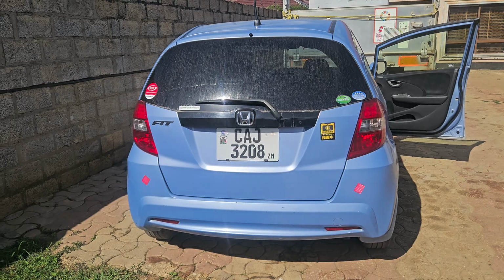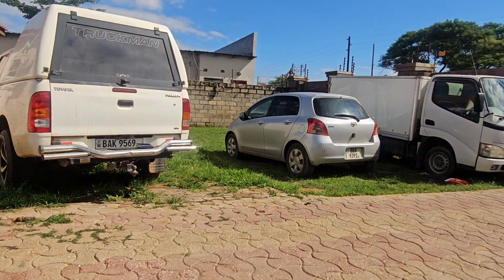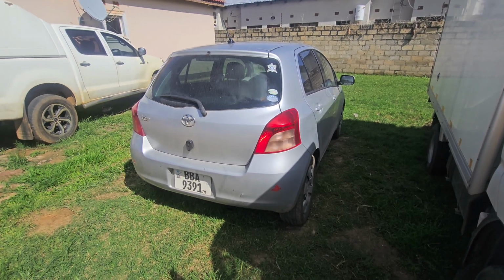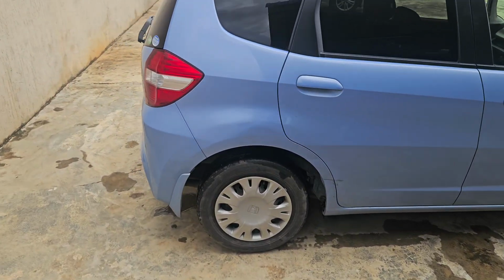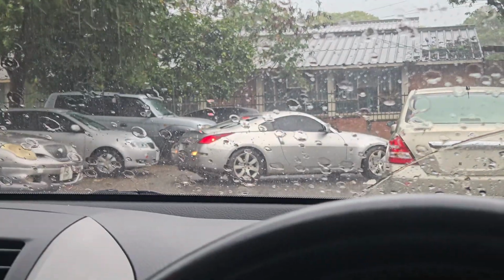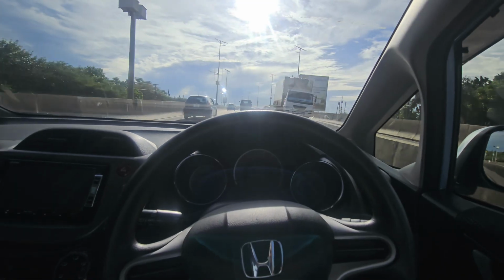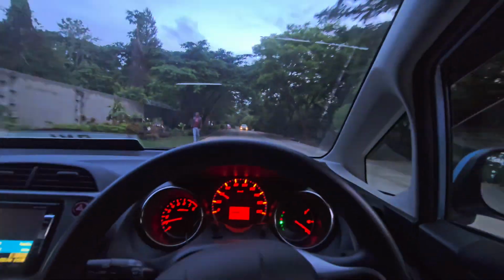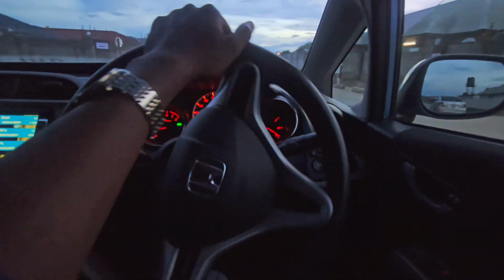Honda Fit Vs Toyota Vitz Dilemma! Plus More!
basically got a new car and it's brought a dilemma find out more as you watch